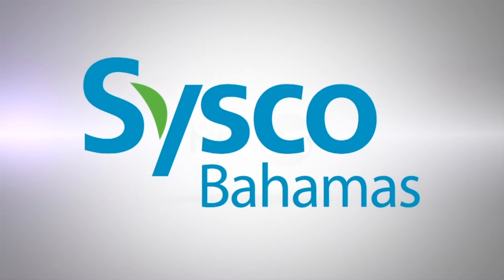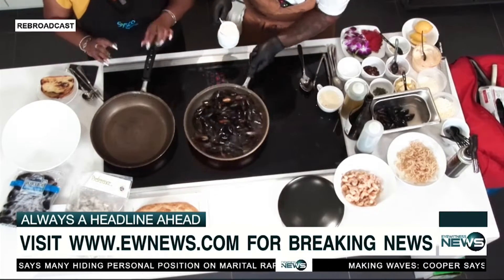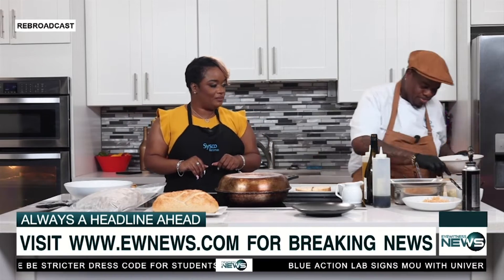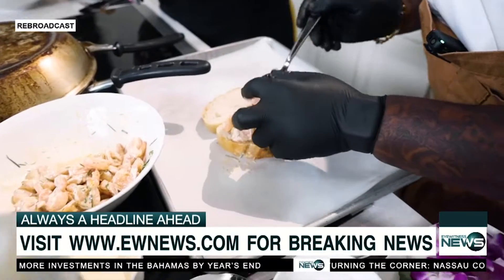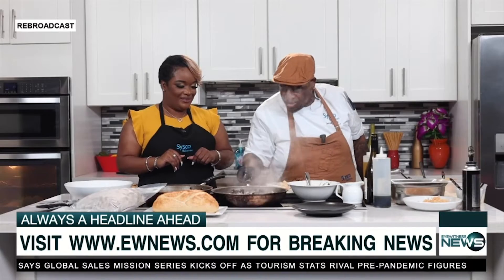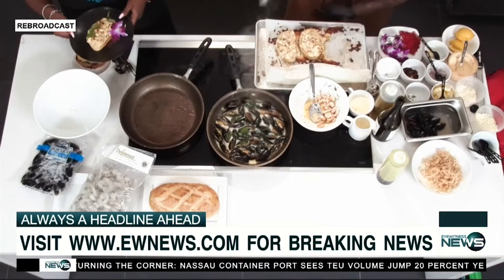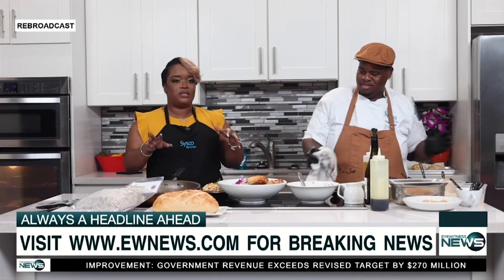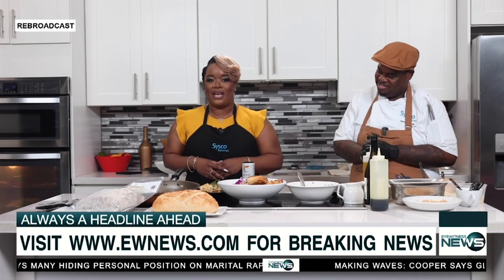Shrimp Toast and Mussels in Wine Sauce, by Sysco Bahamas on ILTV